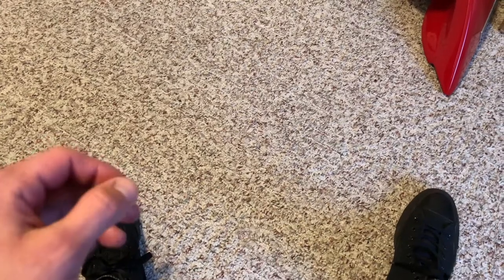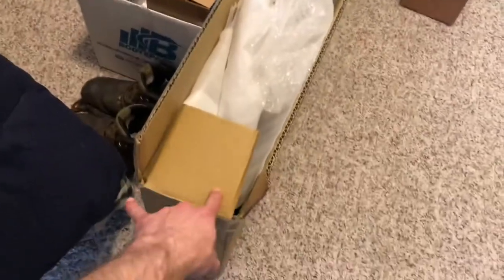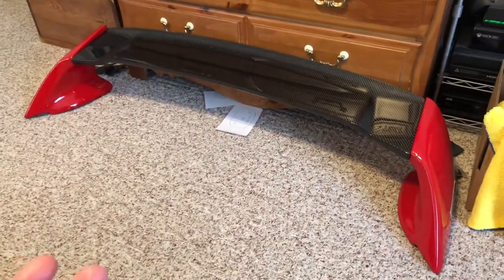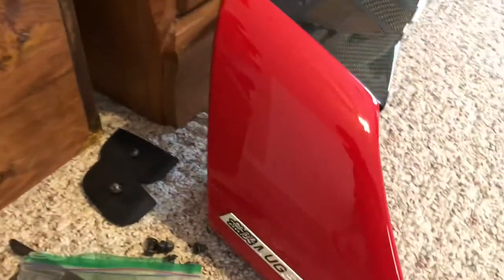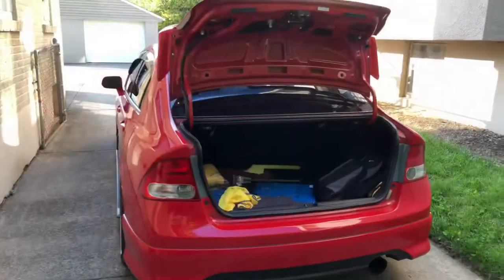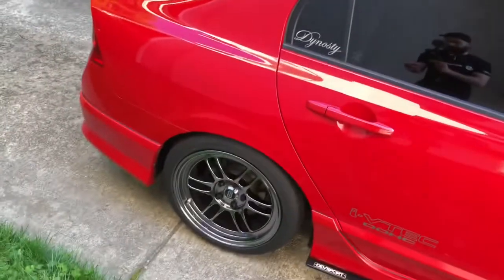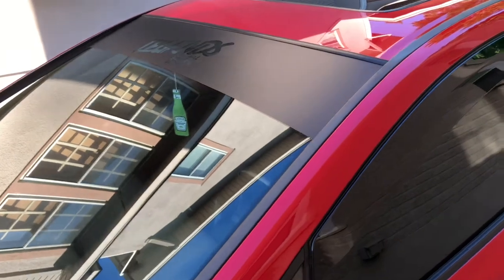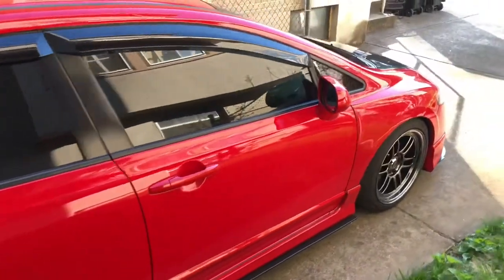Civic Si Carbon Fiber Mugen Wing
Finally installed my carbon fiber center piece on my Mugen rr Wing. I purchased this from ikon motorsports.